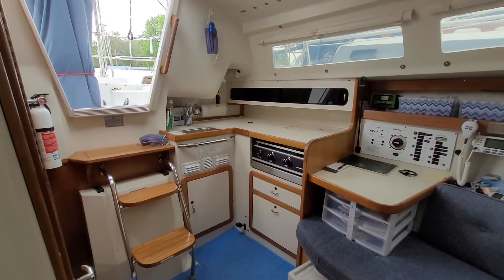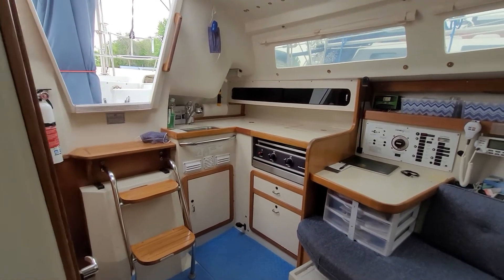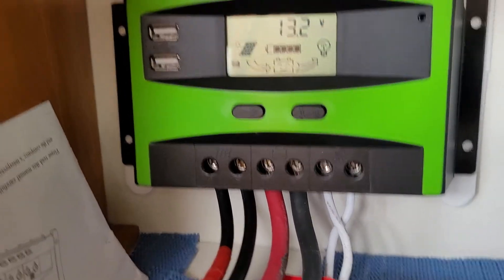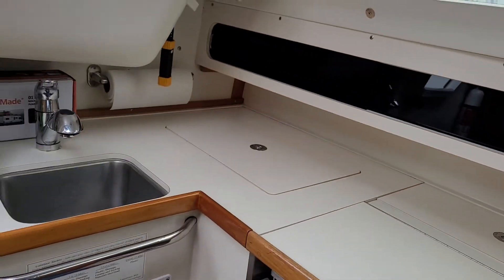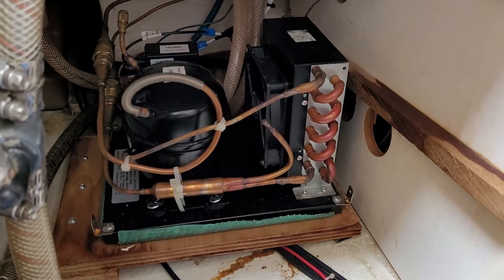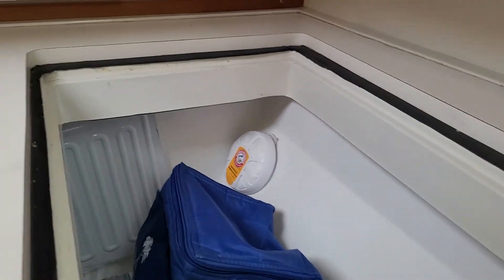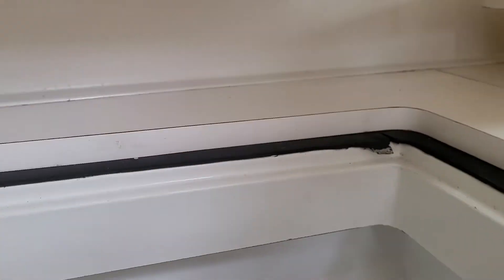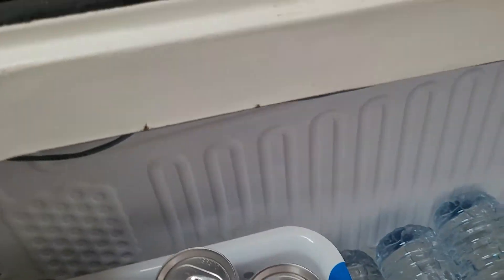Ice box to fridge conversion Nova Kool LT201 unit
Short video of our ice box to fridge conversion and how it works and performs. It is also on reference to a more detailed article I wrote in Canadian Yachting magazine earlier the year. (2021)